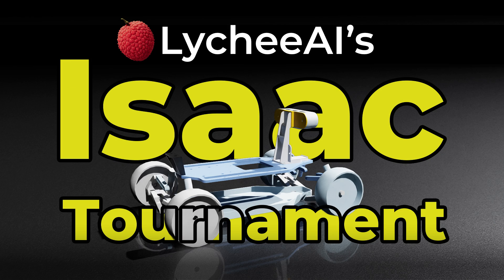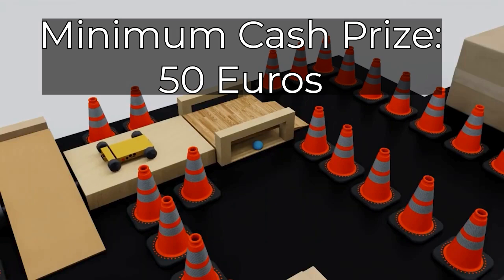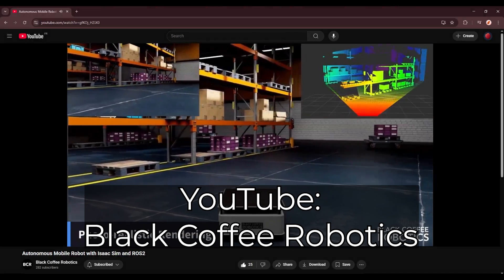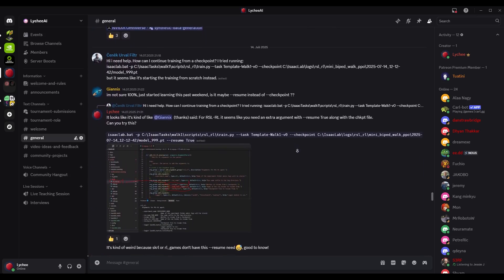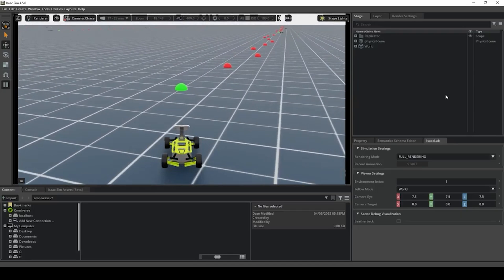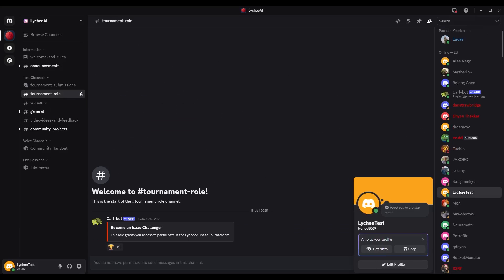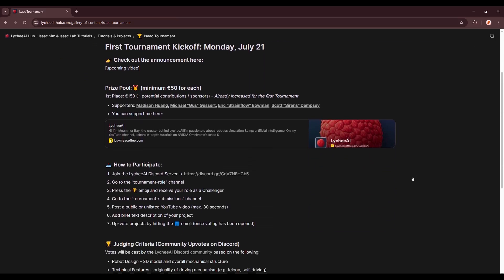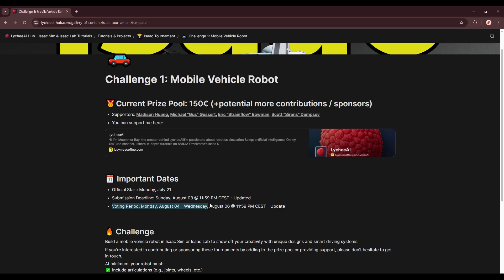Participate in the First Isaac Robotics Tournament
The first Isaac Robotics Tournament has officially started!